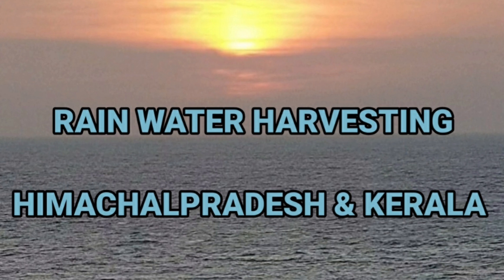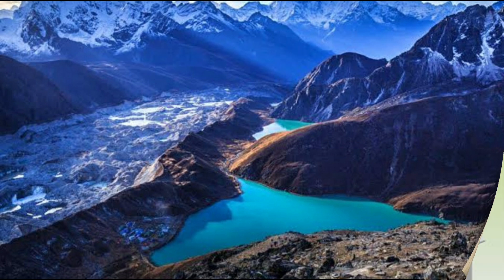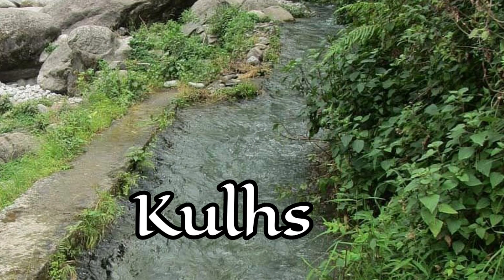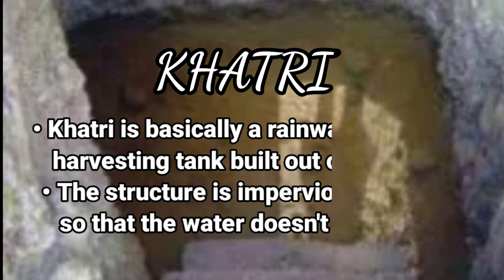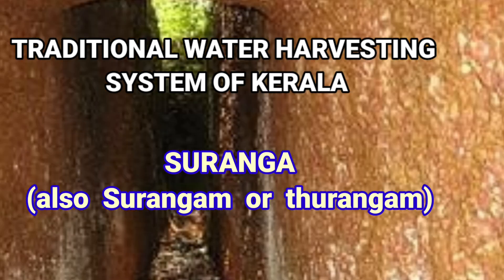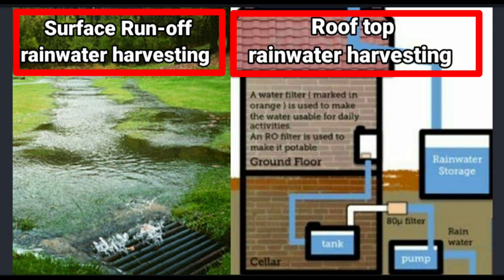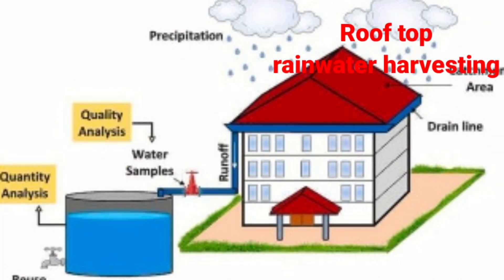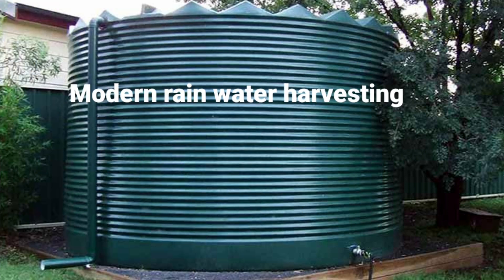ART INTEGRATED PROJECT : SCIENCE - RAINWATER HARVESTING IN HIMACHALPRADESH & KERALA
VIDEO MAKING : SCIENCE ART INTEGRATED PROJECT ON RAIN WATER HARVESTING IN KERALA & HIMACHALPRADESH.